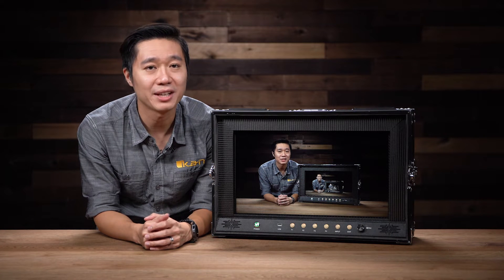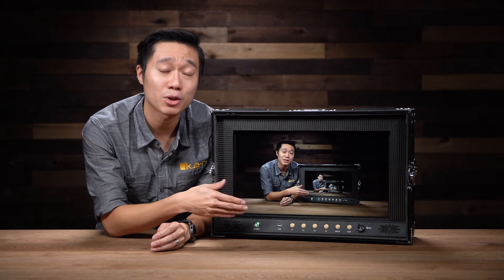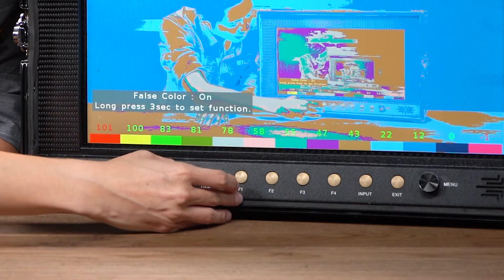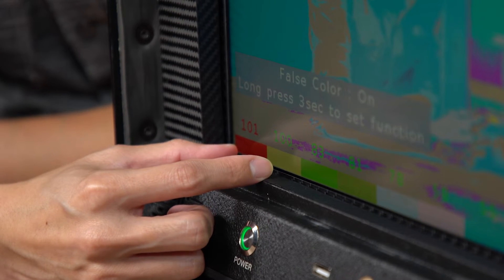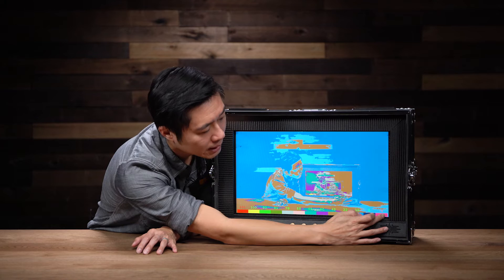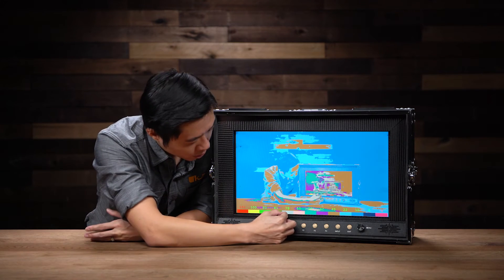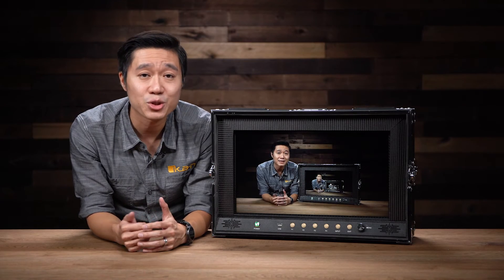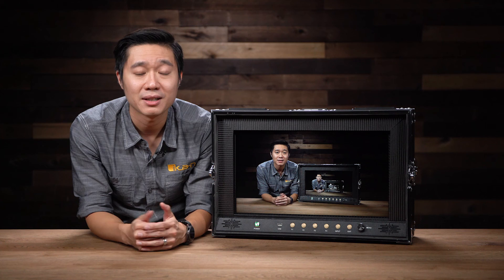Learn False Color Basics on Ikan Monitors | Tech Tip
The AX20 Field Kit is a great tool to have on your field production. In this Ikan Tech Tip, you'll learn how to properly expose your footage using the false color feature found on many Ikan monitors.